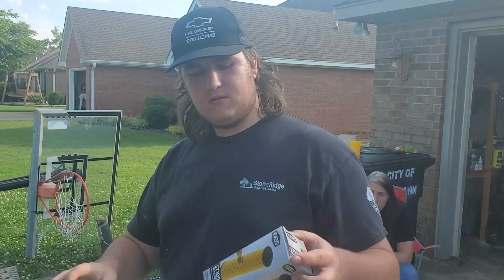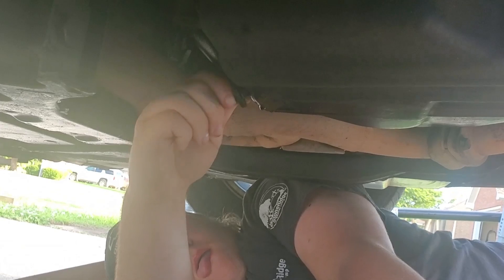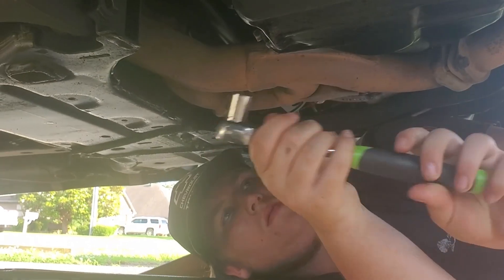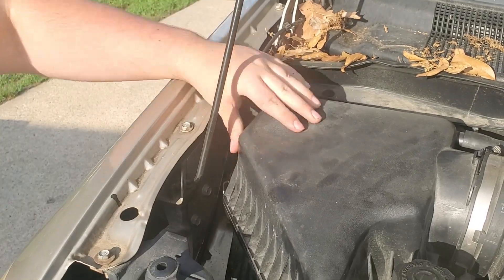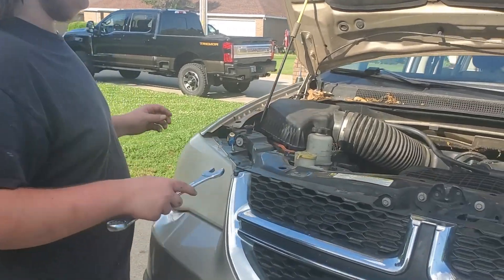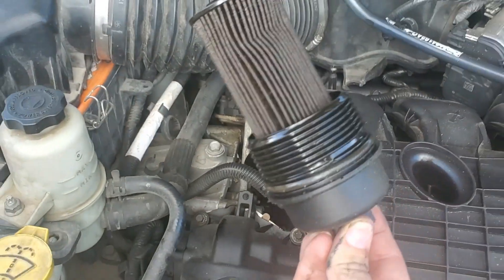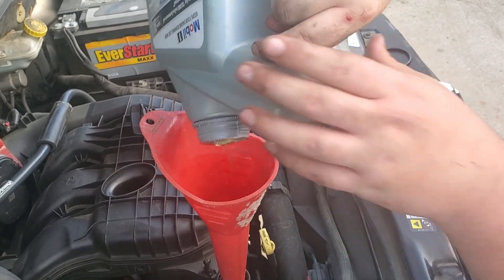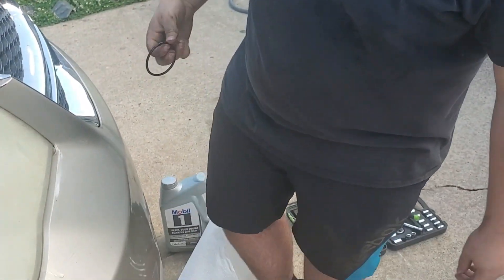How to change oil on a 2013 dodge grand caravan